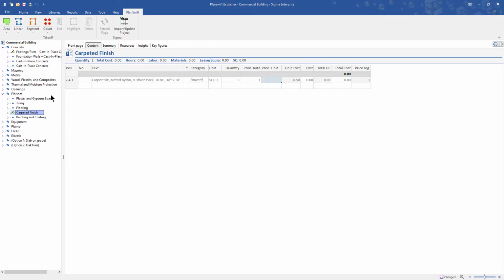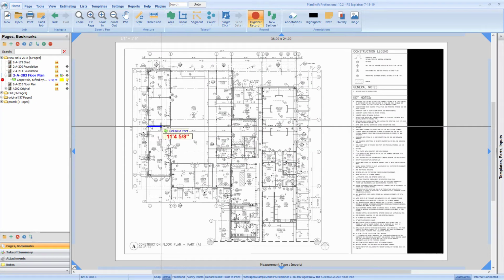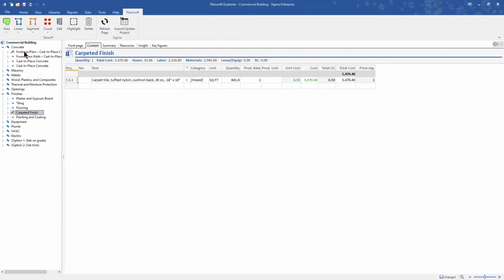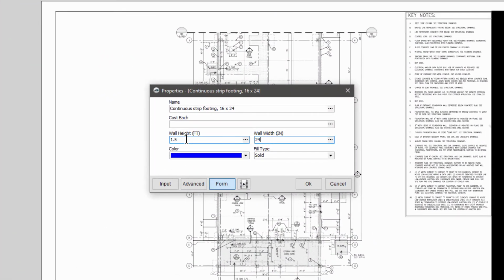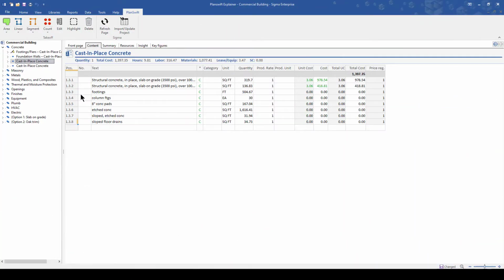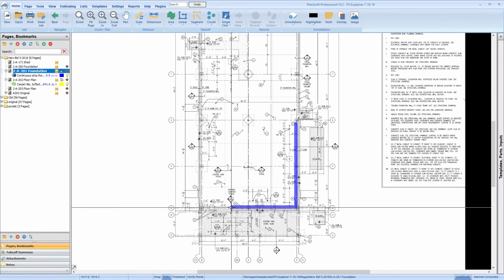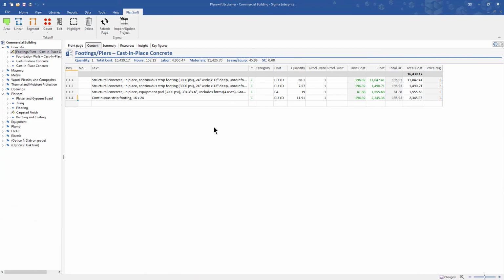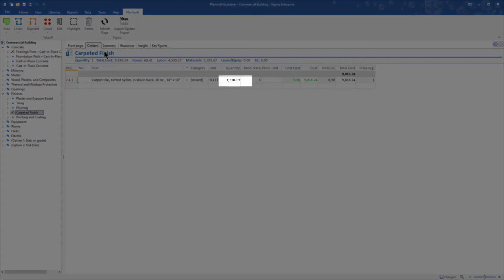2D Quantity Takeoff with Sigma and Planswift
See how Sigma Estimates' Planswift integration works seamlessly to enhance your estimating workflow.

Takeoff with Sigma and PlanSwift gives you a real-time link between the 2D plans and the estimate. No more export to spreadsheets and being unsure if all the quantities were updated correctly after changes were done in the drawings.

Guides that may interest you...